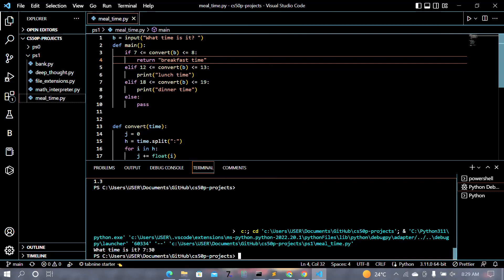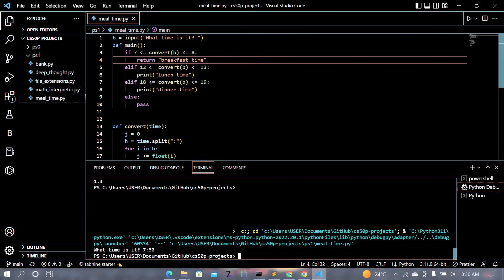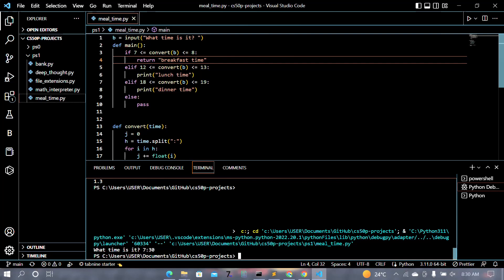ABOUT ME | PRAISE CHIBUDOM OBASI